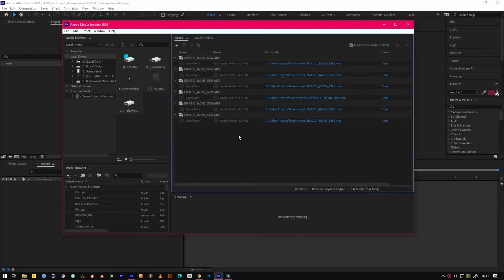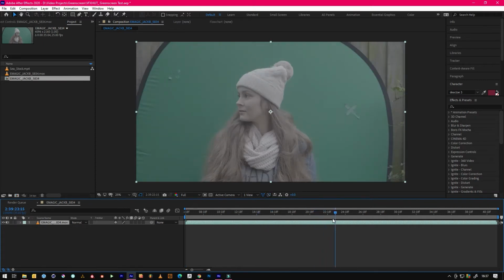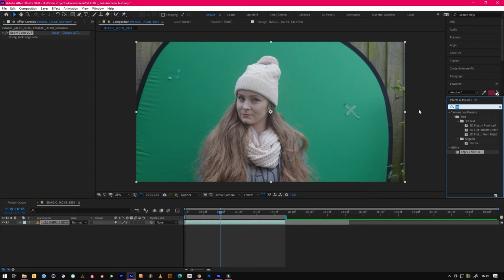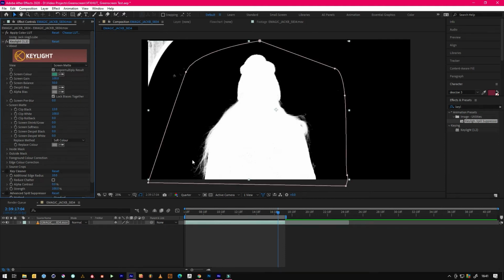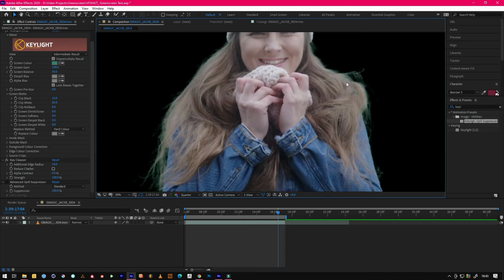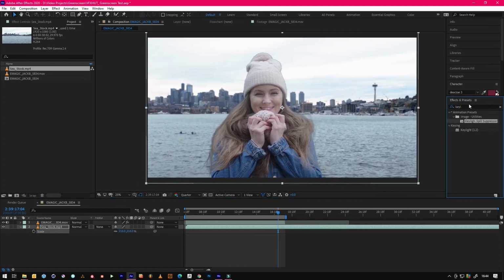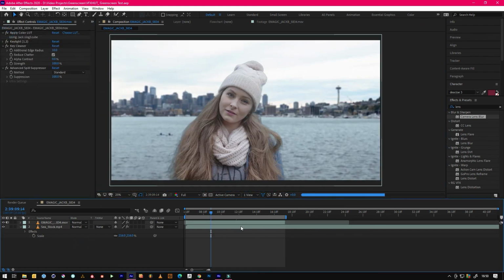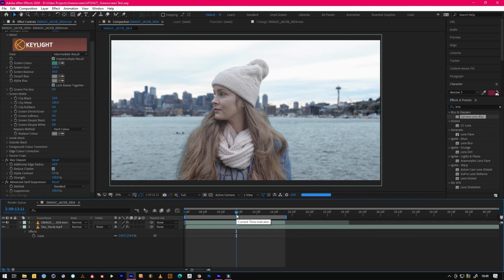Advanced Keying in Adobe After Effects | VFXHUT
Learn the fundamentals of keylight in After effects and get solid-looking keys. Although this tutorial is advanced this is for basic setups "Tripod shots". This knowledge is transferable and most options will be found in other keying software and hardware keyers.